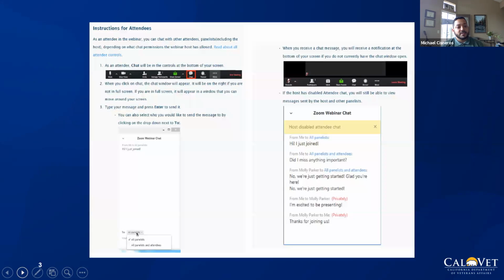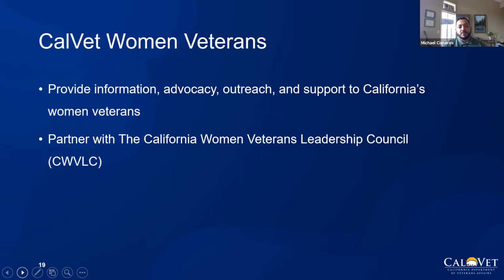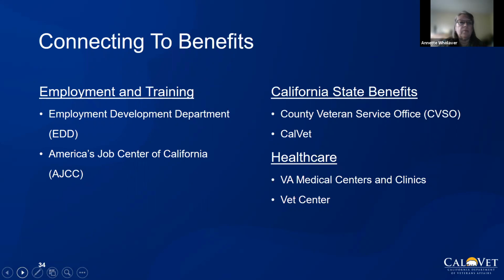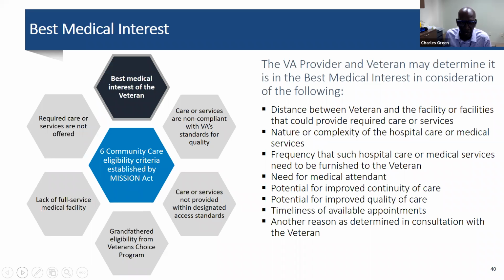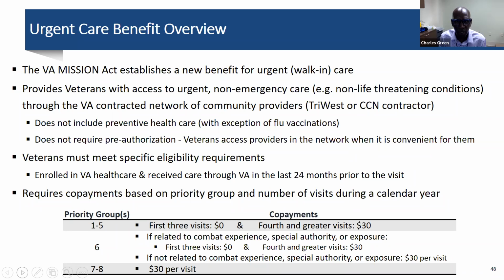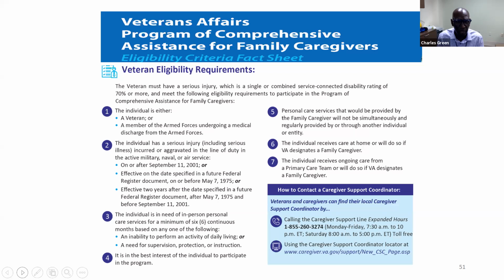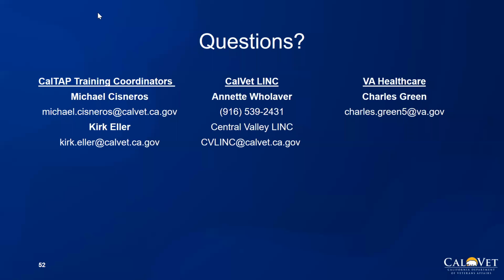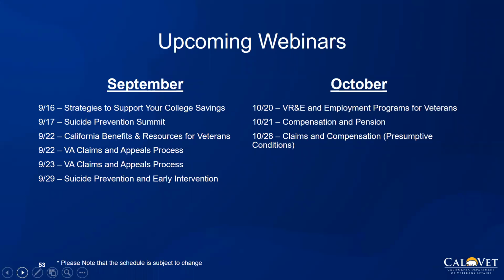CalTAP | California Benefits & Healthcare Services | 9-15-2021